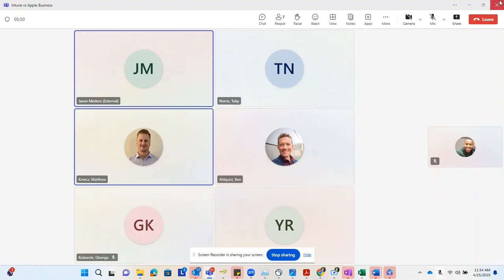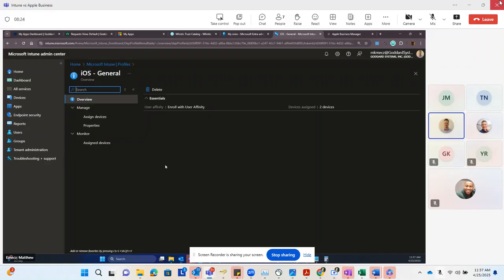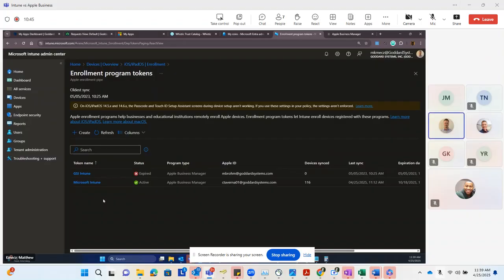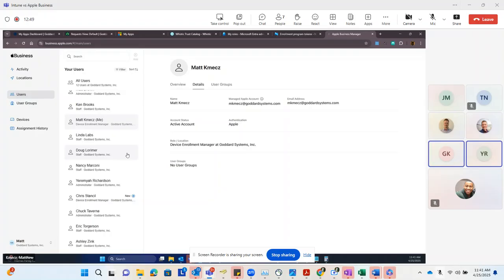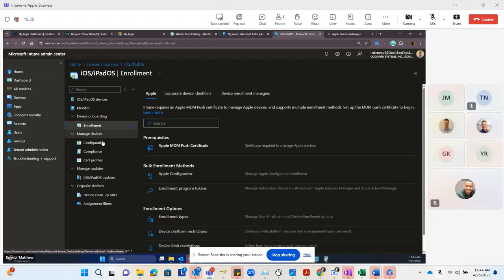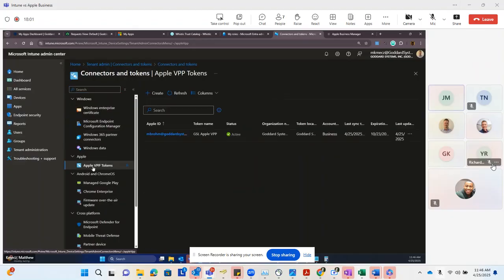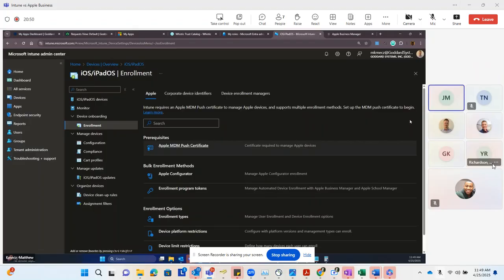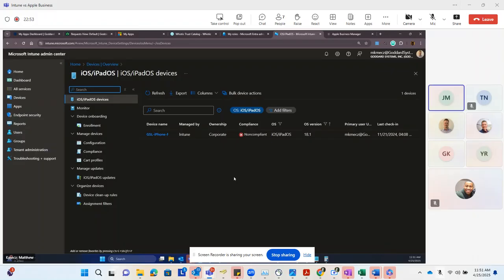intune- apple manage